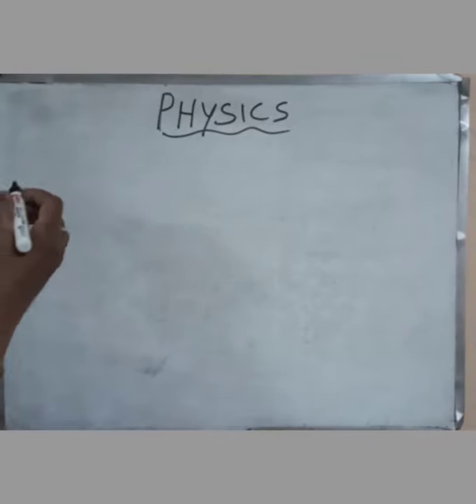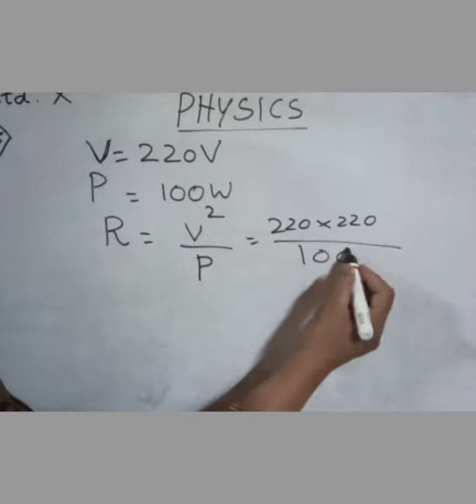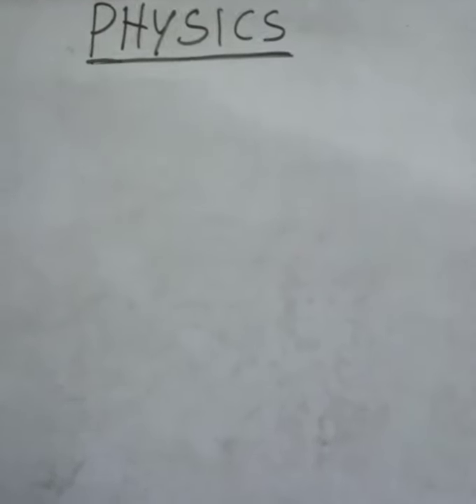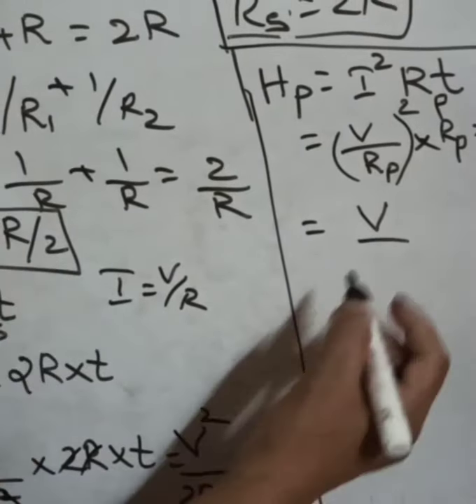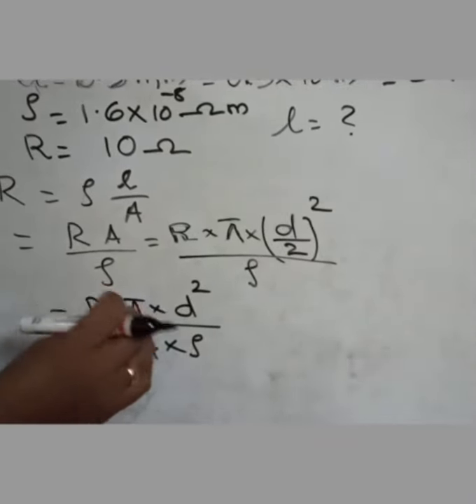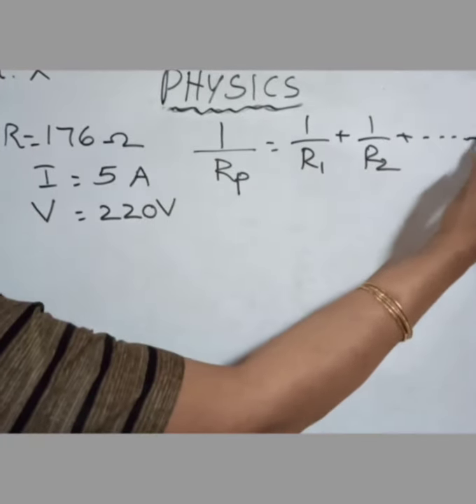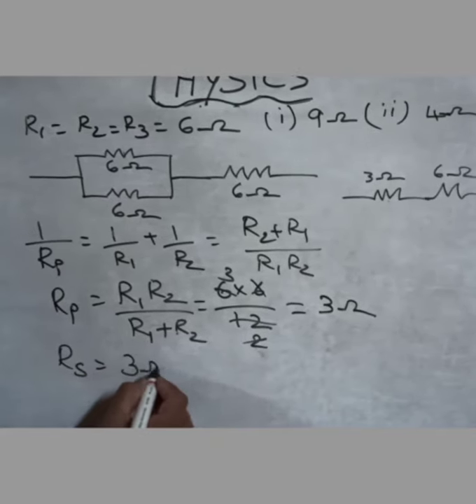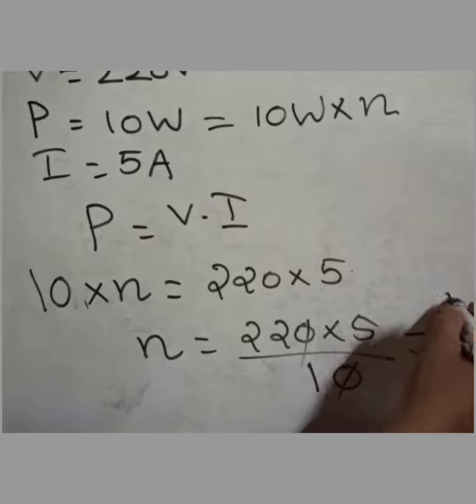Electricity : textual problems